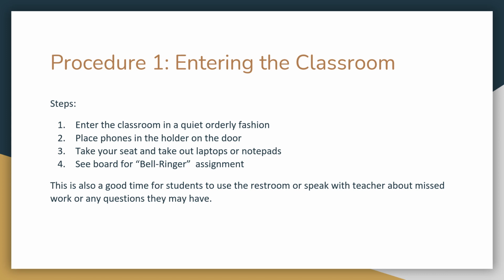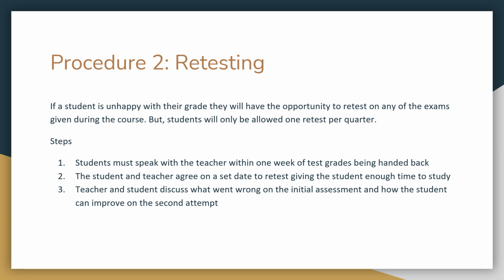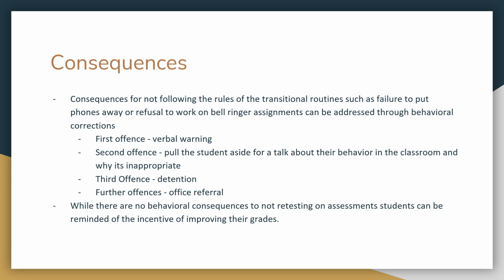SEC 510 Explaining Classroom Procedures